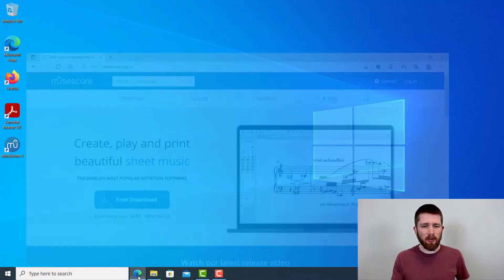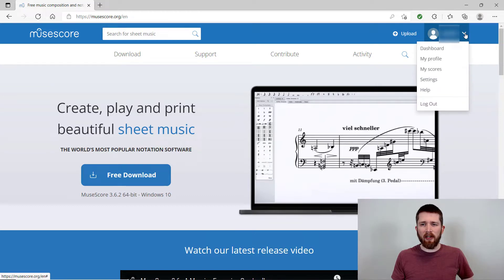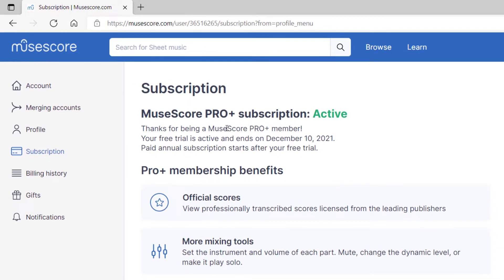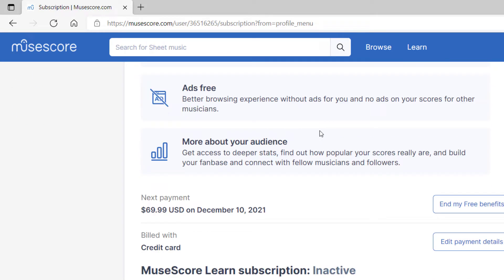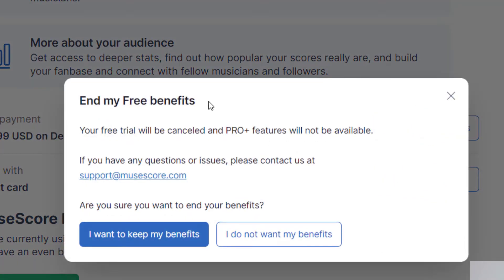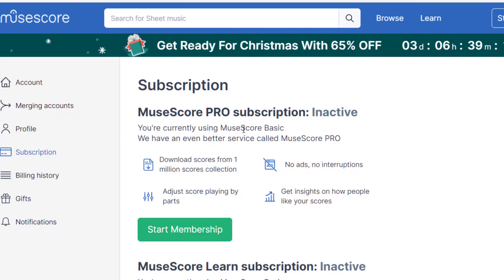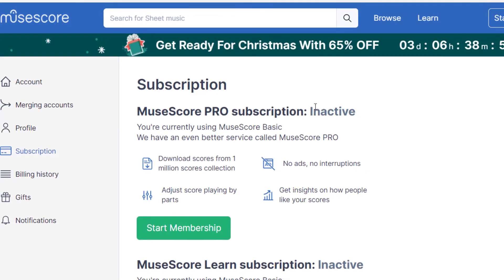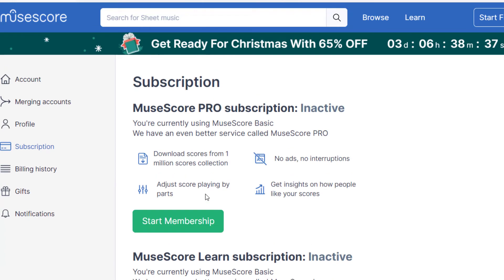How to Cancel MuseScore Pro Free Trial Subscription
MuseScore Pro how to cancel trial subscription.  Learn how to cancel your MuseScore Pro Subscription.

MuseScore 3 is a free music notation software that you can use to create professional quality sheet music as well as musical exercises, lead sheets and musical recordings.  I hope you enjoyed this tutorial on how to end your MuseScore subscription.

Best,